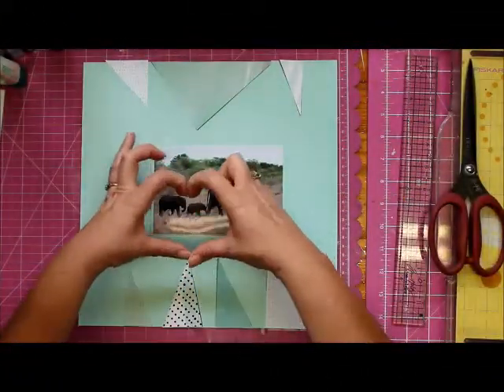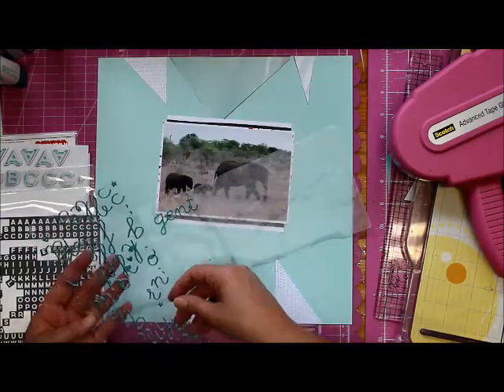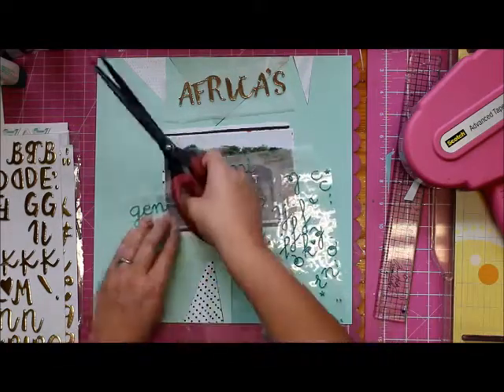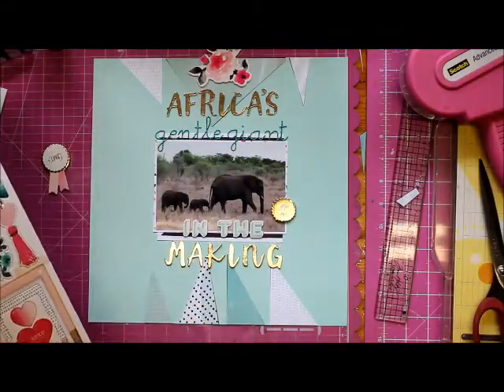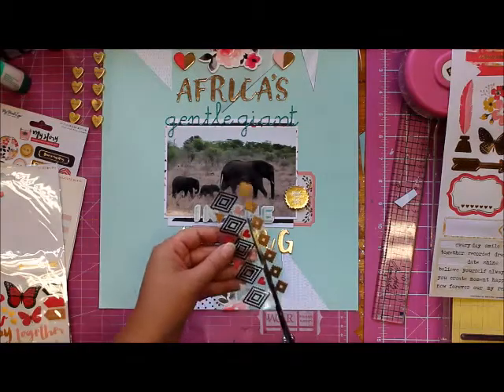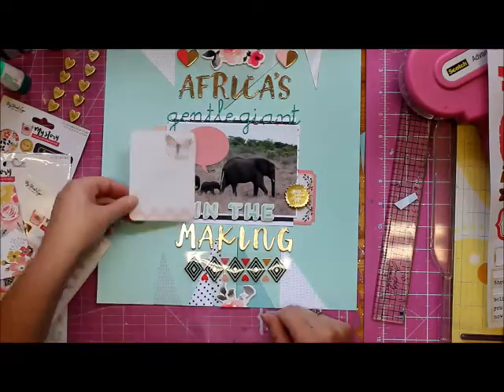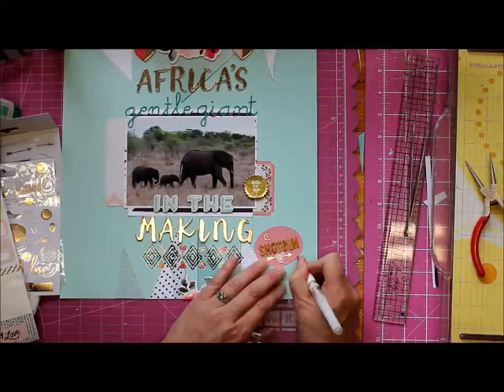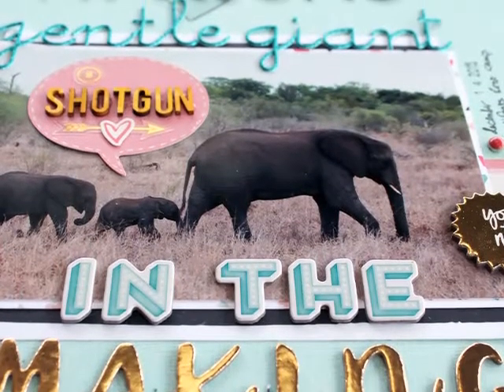Scrapbook Process Video: January 2016 HipKits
A layout using the January HipKits - If you're interested in the HipKits please check them out and don't forget their facebook group TFW :)